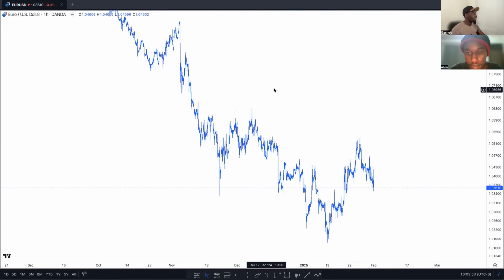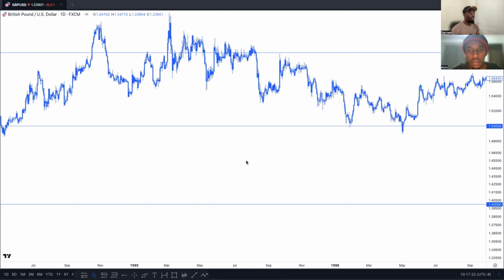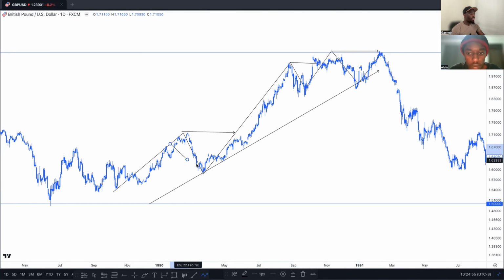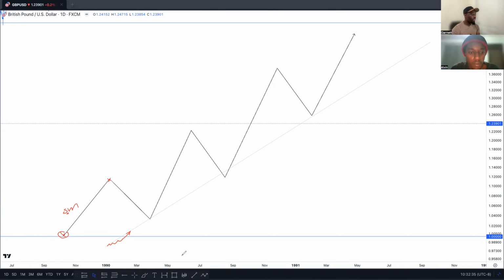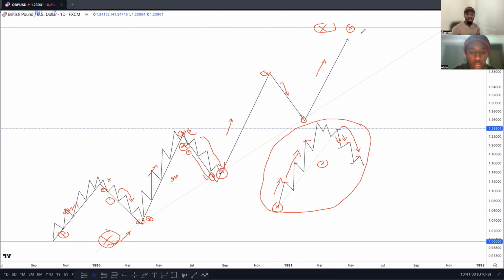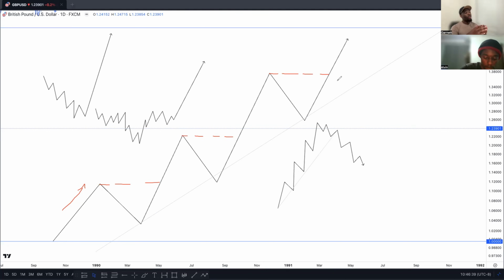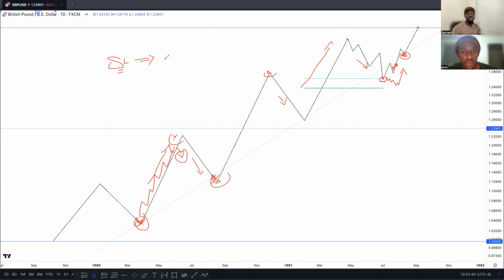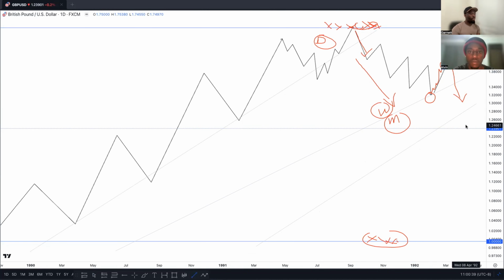Chart Talk Ep 6: My Trading Strategy Explained Trendlines & Psychological Levels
In this episode, I’m joined by Alvin, a trader struggling to apply psychological levels across different pairs. He believes the same levels work universally, but I show him why that's not the case. Through a live chart breakdown, I explain how psychological levels vary across pairs, how to properly identify them, and how to combine them with trendlines for high-probability trades.

✅ Why Psychological Levels Differ Across Pairs – Understanding why price reacts differently on various instruments.
✅ How to Properly Identify Psychological Levels – A step-by-step guide to marking them correctly.
✅ Trendlines & Psychological Levels Combined – How to use them together for profitable trades.
✅ Live Chart Breakdown – A real-time analysis to put theory into practice.